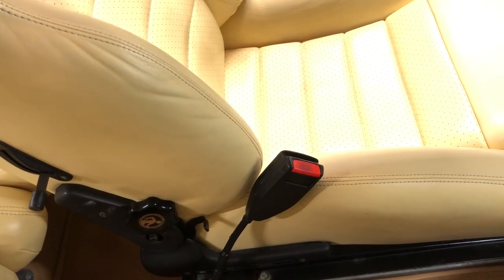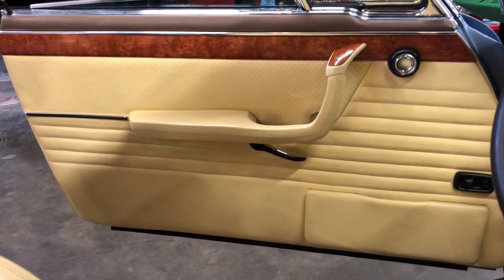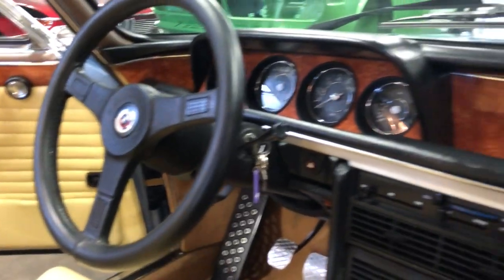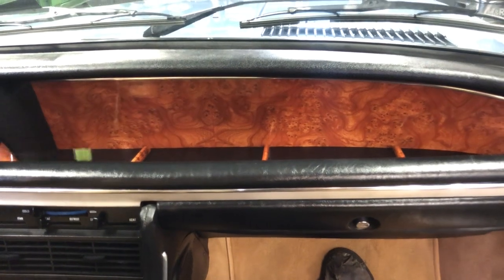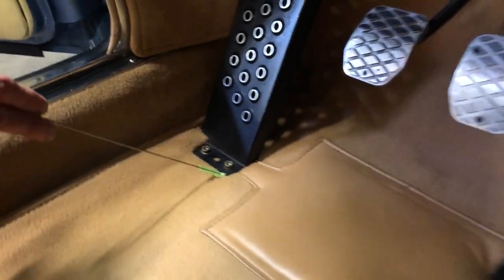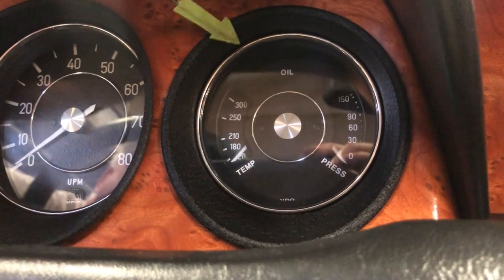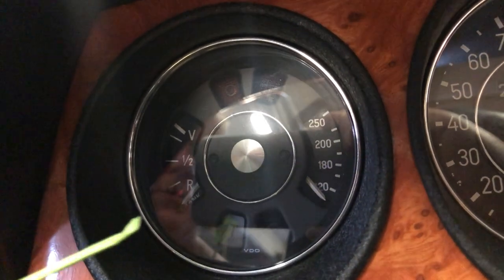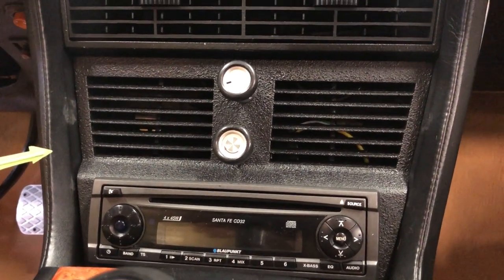BMW 3.8 CSi Interior Modifications Tour Part II Dash, Gauges, Column Pedals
second and last part of the interior changes made to a 3.0 CS Coupe